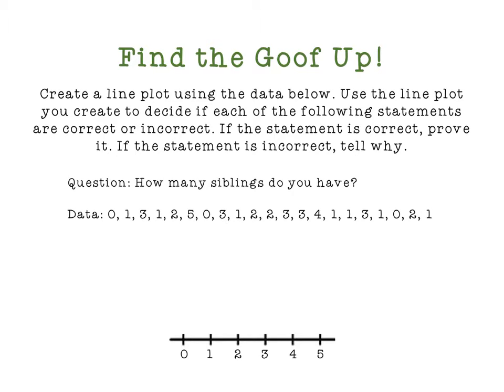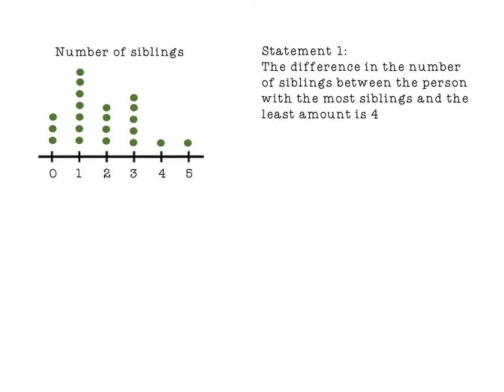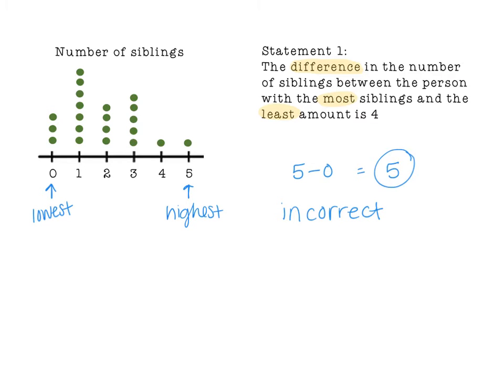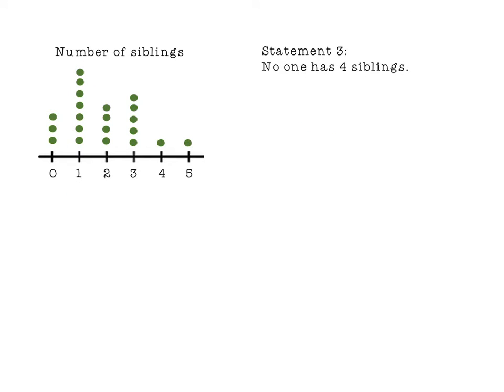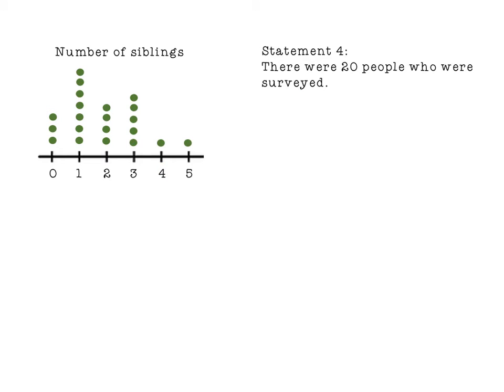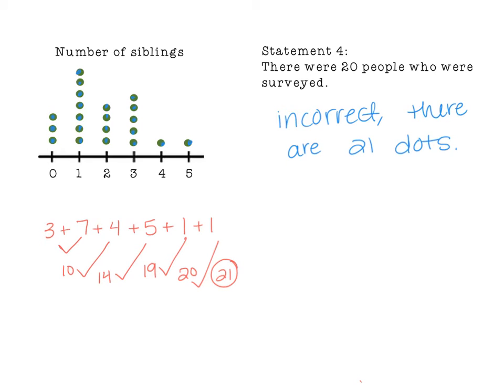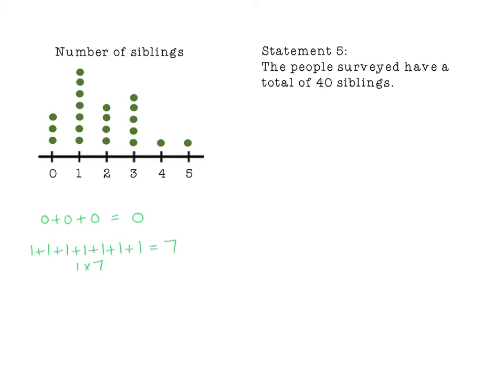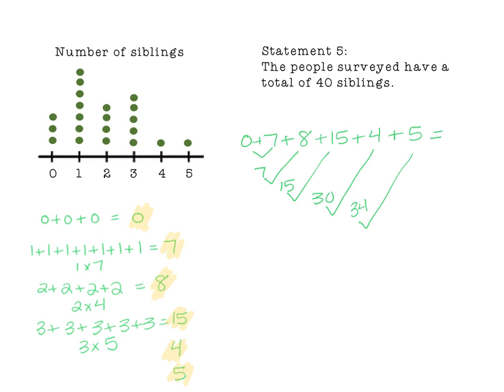Line plots find the goof up